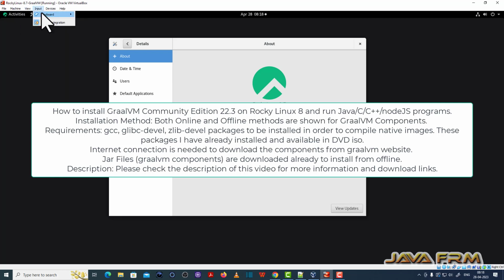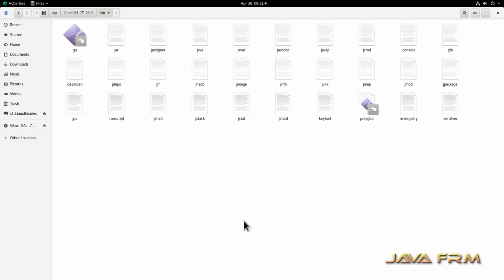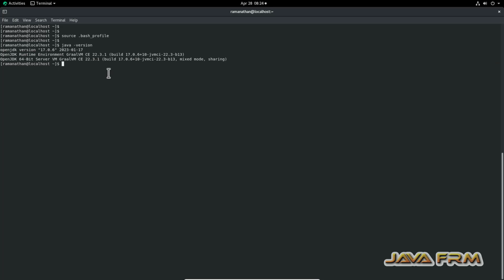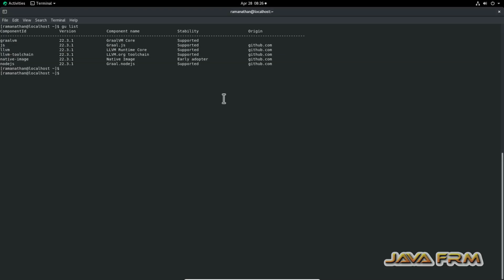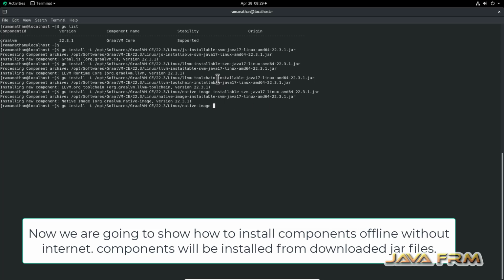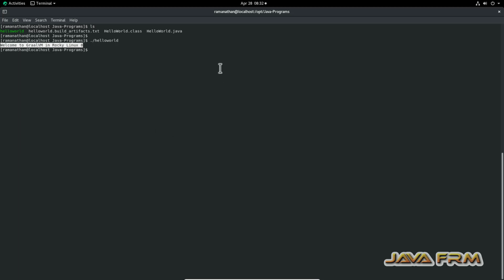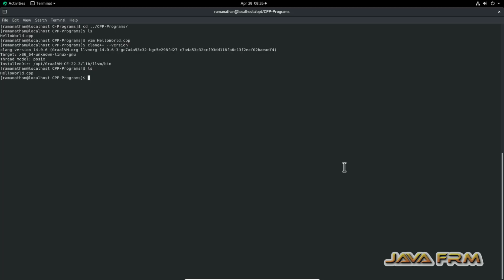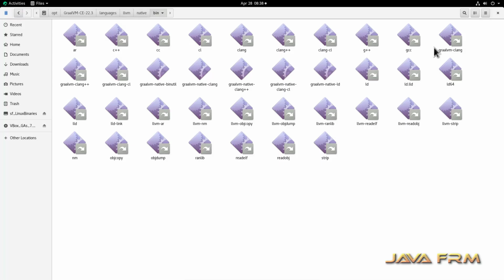How to install GraalVM Community Edition 22 on Rocky Linux 8 and run Java/C/C++/nodeJS - GraalVM 22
In this video we are going to see how to install GraalVM Community Edition 22 on Rocky Linux 8.
Installation Method (for Components) will be both Online and Offline.
Prerequisites: gcc, glibc, zlib-devel packages should be already installed and Hard disk space around 2 to 3 GB.

We will be showing below basic commands in this video.

gu list To check what components are already shipped with your GraalVM installation or what you have already installed.
gu available To check what components are available for your GraalVM version to install
gu -L install component.jar You can install a component from a local file, Having downloaded the appropriate JAR file, install it with this command.
gu remove ComponentId The command to uninstall the component.
gu remove -D ComponentId add the -D option, which would remove dependent components in addition to those explicitly selected.
gu info ComponentId print the information about specific component (from file, URL, or catalog).

Next we will be
1. Compile a Java application ahead-of-time into a native executable.
2. Compile and Run C Program using LLVM (Clang).
3. Compile and Run C++ Program using LLVM (Clang++).
4. Run Node.js program

Here I am using Oracle GraalVM CE 22.3 Linux for Java 17 and can be downloaded from:

Get started with GraalVM – is a high-performance JDK designed to accelerate Java application performance while consuming fewer resources. GraalVM offers two ways to run Java applications: on the HotSpot JVM with Graal just-in-time (JIT) compiler or as an ahead-of-time (AOT) compiled native executable. Besides Java, it provides runtimes for JavaScript, Ruby, Python, and a number of other popular languages. GraalVM’s polyglot capabilities make it possible to mix programming languages in a single application while eliminating any foreign language call costs.

Supported Functionalities
The base distribution of GraalVM Community Edition for Linux platforms includes OpenJDK with the GraalVM compiler enabled. The base installation can be additionally extended with:

Tools/Utilities:
Native Image – a technology to compile an application ahead-of-time into a native executable
LLVM toolchain – a set of tools and APIs for compiling native programs to bitcode that can be executed with on the GraalVM runtime

Language runtimes:
Java on Truffle,JavaScript,Node.js,LLVM,Python,Ruby,R,Wasm